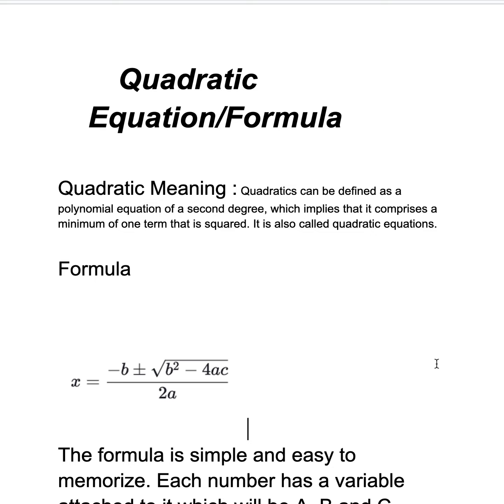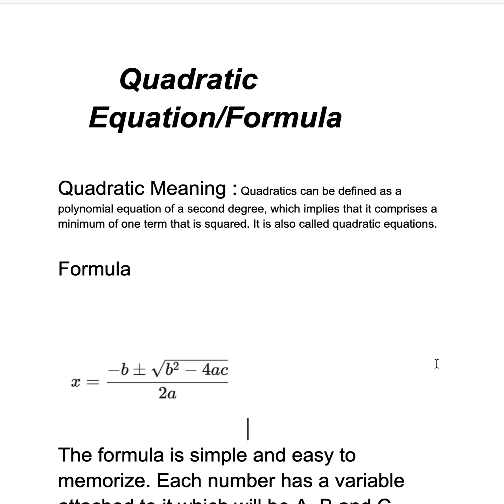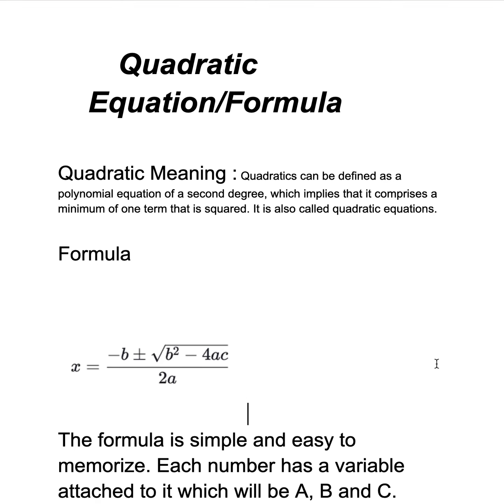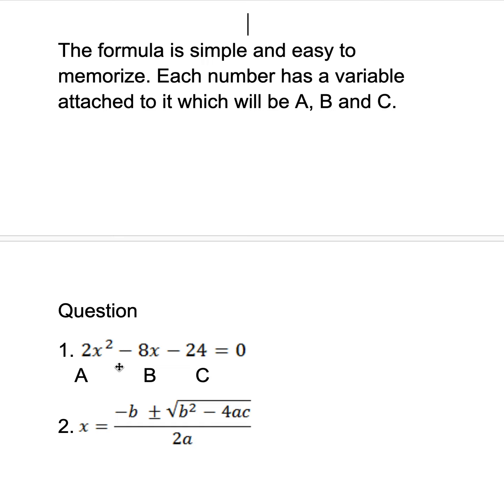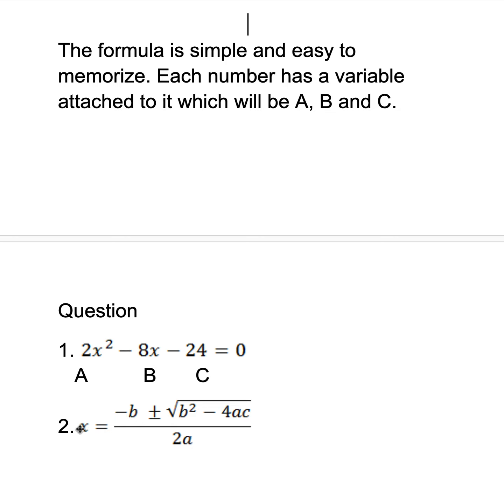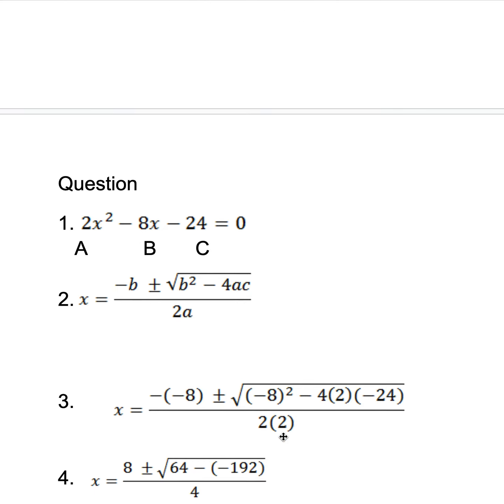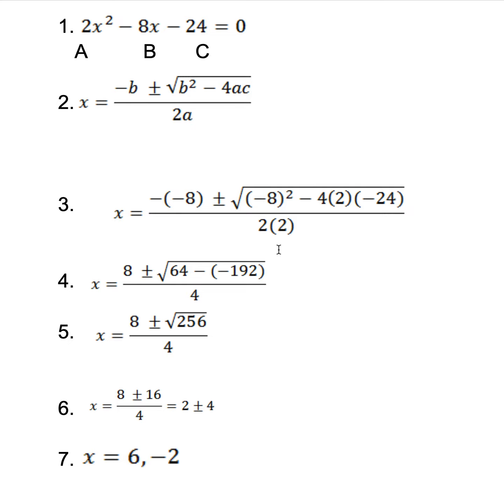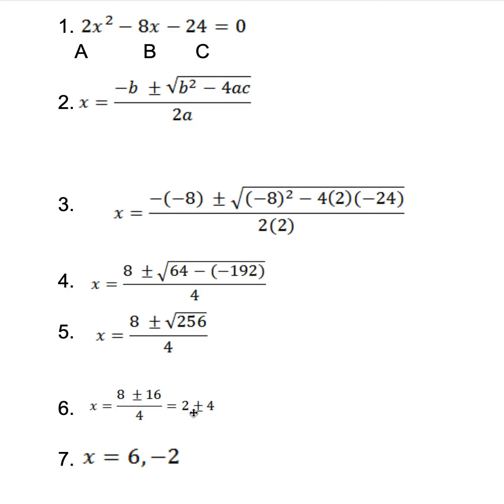How to solve the Quadratic Equation using the Quadratic Formula?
In this video I am trying to explain how to solve the Quadratic Equation using the Quadratic Formula.